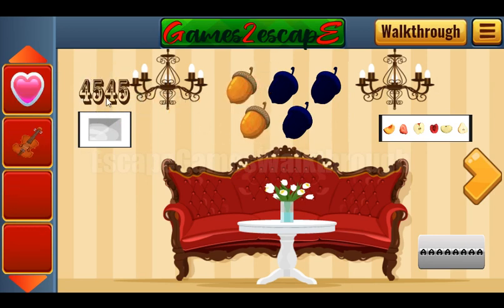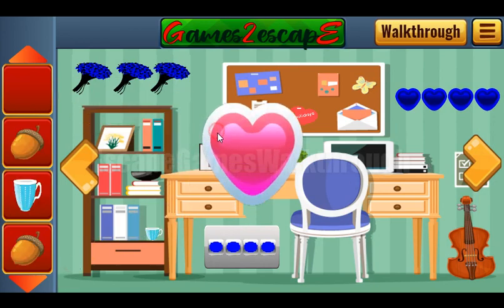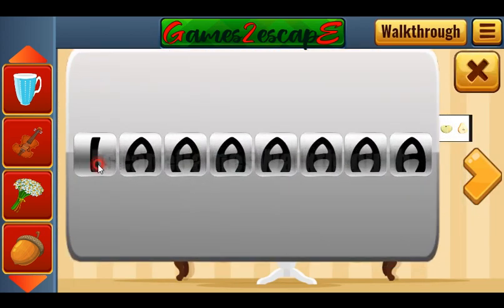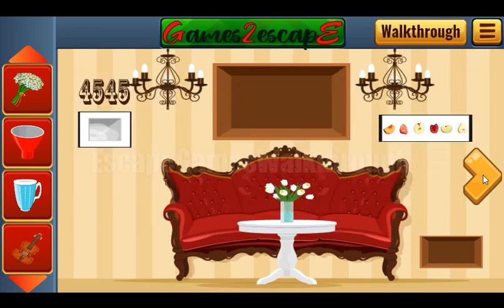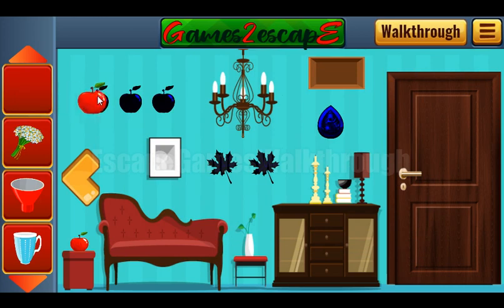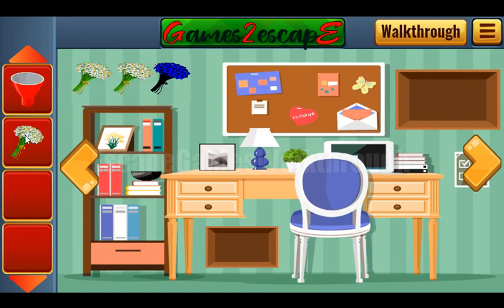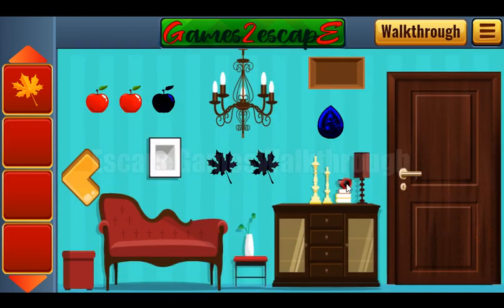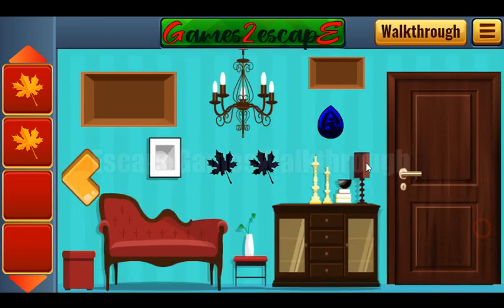G2E Fancy Room Escape Walkthrough [Games2Escape]